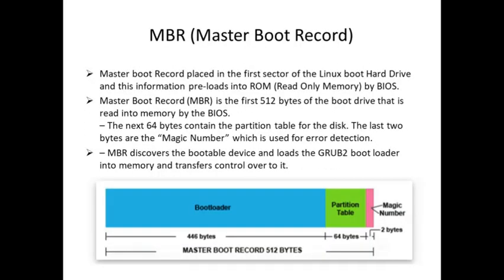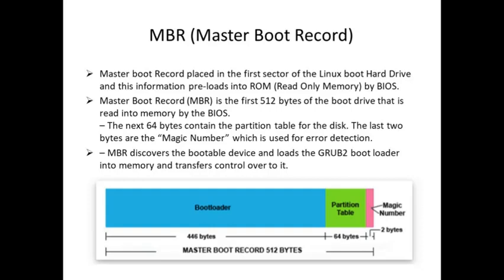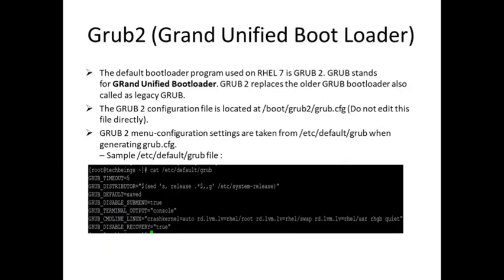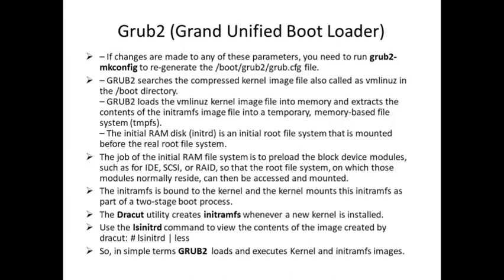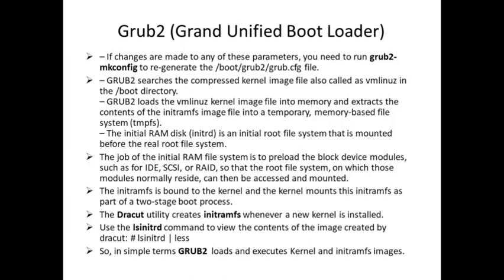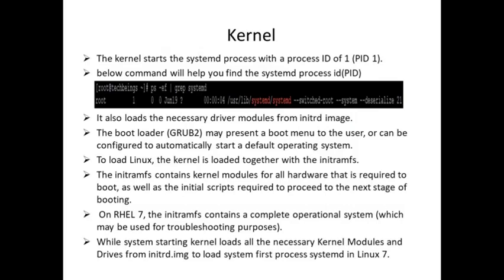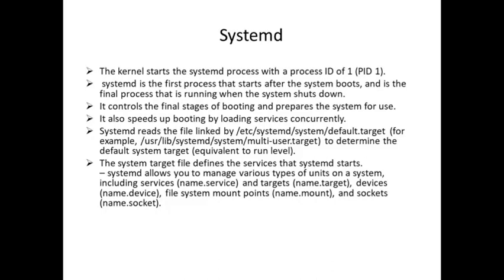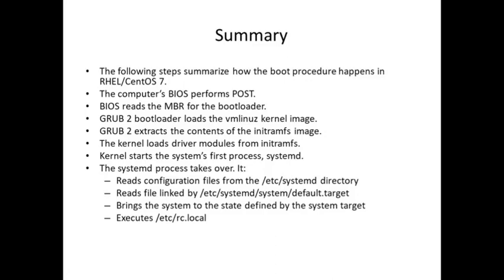What is Boot Process in Linux ? | Boot Process in CentOS 7/RHEL 7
Hello Everyone,

This video is about boot process, which is important to understand to troubleshoot boot problems. These are the high-level steps in the boot process. You need to be aware of files involved in the boot process because errors in these files can cause boot problems.

I have previously created videos about how to install RHEL 7 machine on VMware work station, How to install local yum repository in RHEL 7 machine, How to create partitions using fdisk. And , if you have not watched those videos you can click the below links.

Also below you will find 50 Linux interview questions and answers it's a series of 10 videos, 5 questions in each video.

I hope above videos will definitely help you all, and if you like the videos click the like button share the video, subscribe to the channel and hit the bell icon to get more videos.

My aim is to create short and informative videos so that not much time is consumed and the topic is understood.  Please feel free to write your suggestions in the comment box if you want me to make video on any specific topic.

Best Regards,